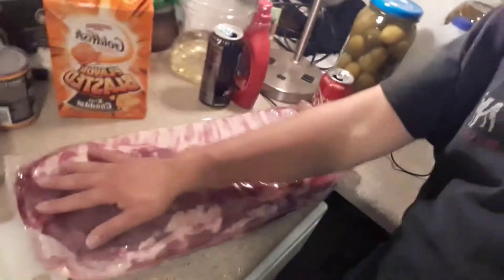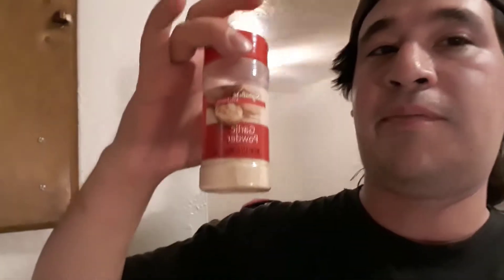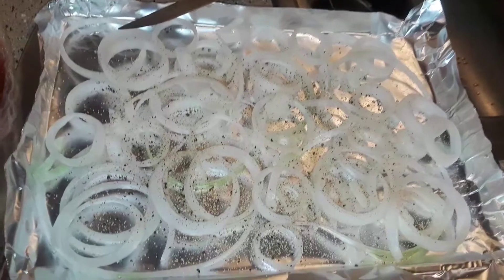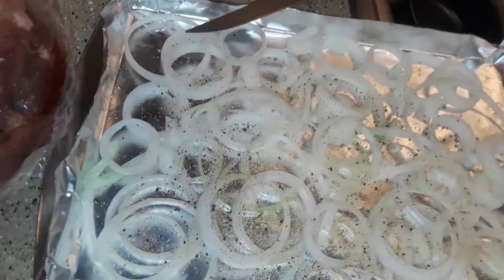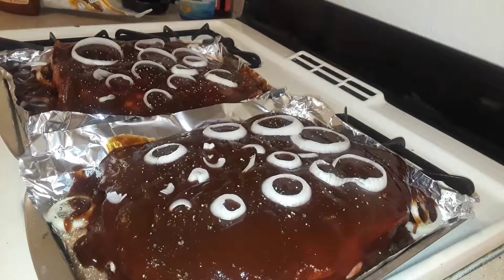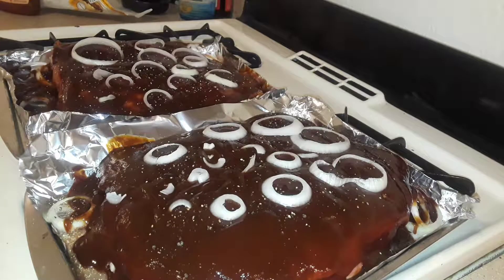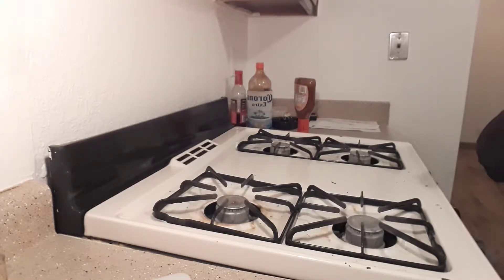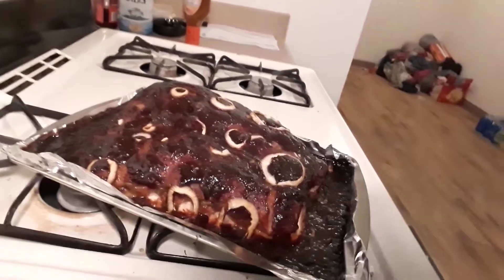delicious Pig ribs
I was at the store and I saw a great deal on some pig ribs so I decided I will take them and barbecue bake them